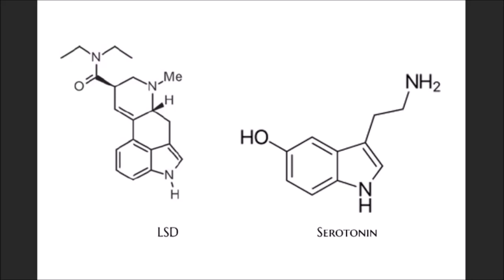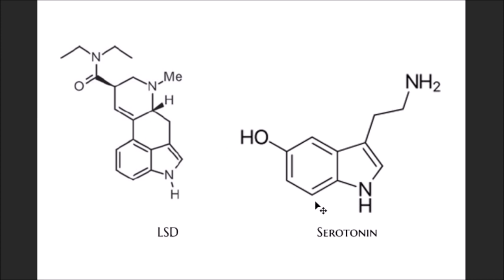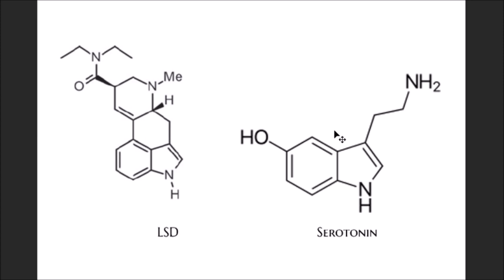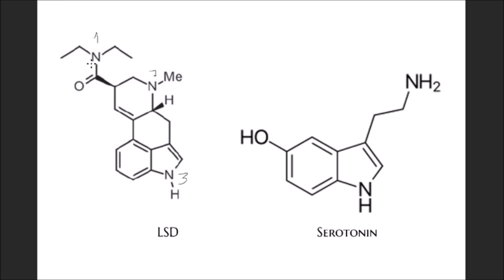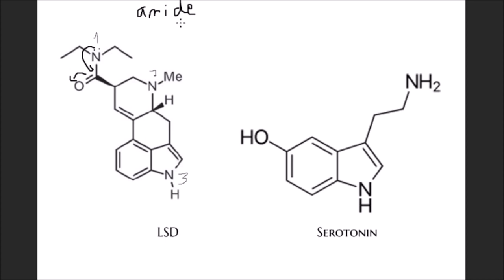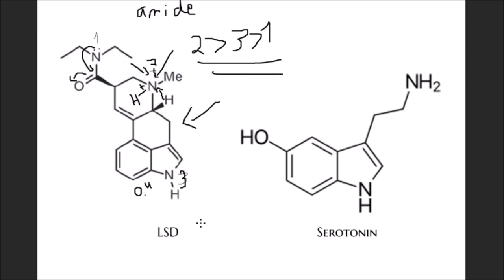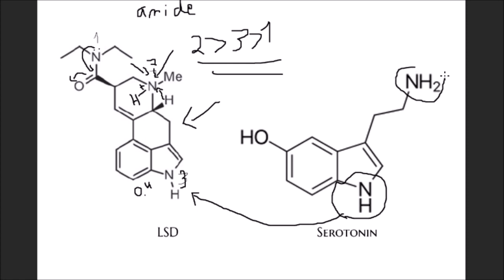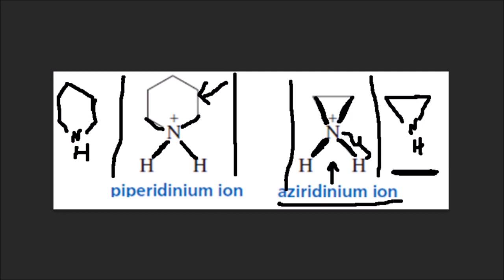Which Nitrogen is more basic (LSD,Serotonin..etc) PART 2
Free chemistry tutor

Simply explained:
Comparing basicity of  aromatic Amines
Which nitrogen is more basic in LSD
Nitrogens basicity in LSD
piperidinium ion vs aziridinium ion
Aziridine vs piperidine
piperidine vs pyrimidine
Aniline vs Pyrolle

* I joke a lot, it's the internet, don't take me seriously.